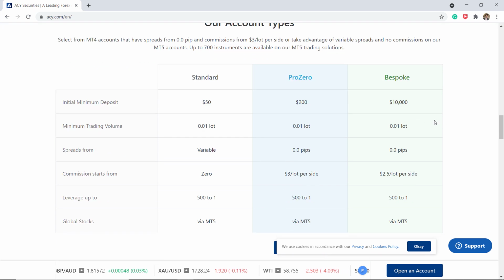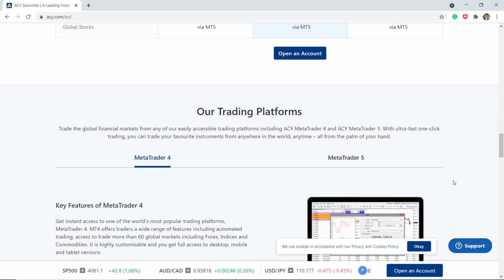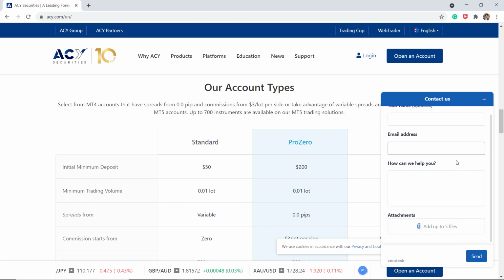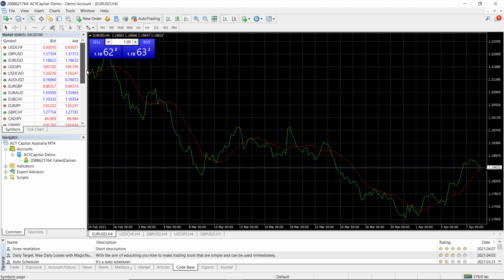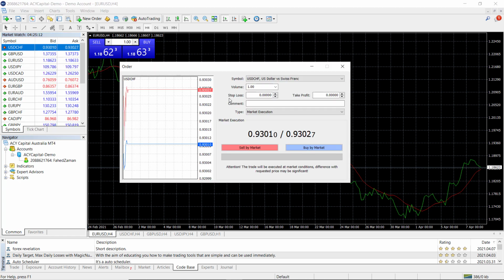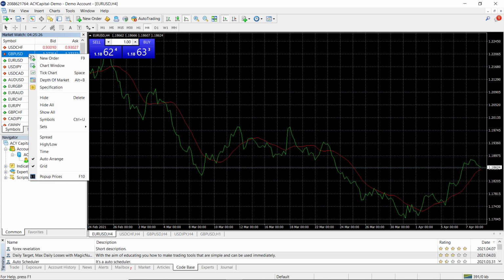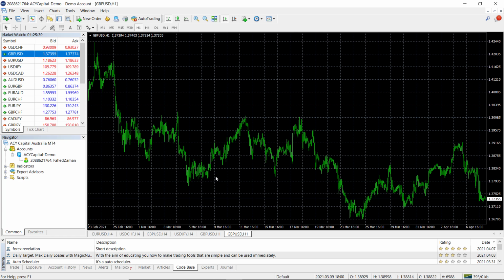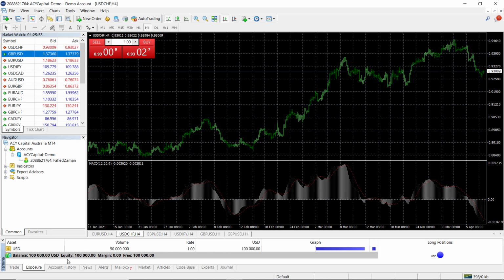How To Open Forex Demo Account | ACY Securities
How to open a FREE ACY Securities Account.
ACY is an online, fully regulated broker that specializes in trading through Forex, Precious metals, indices, commodities, Share CFD’s, and cryptocurrencies.